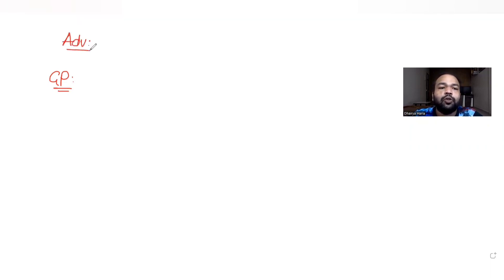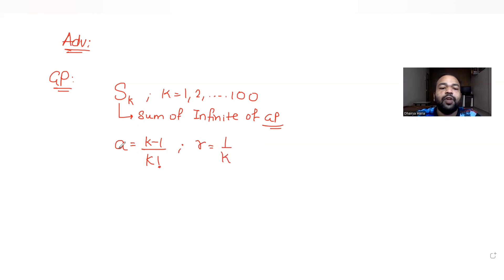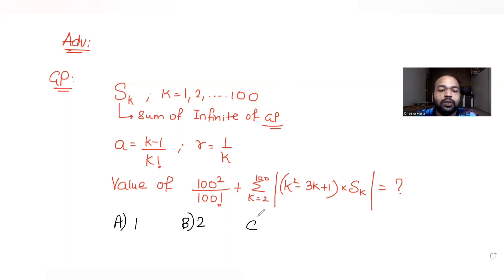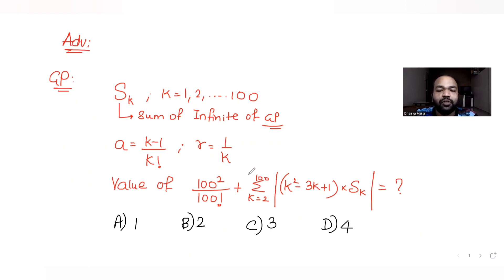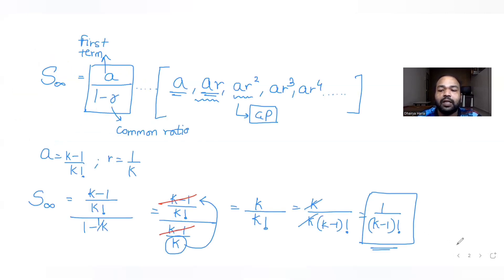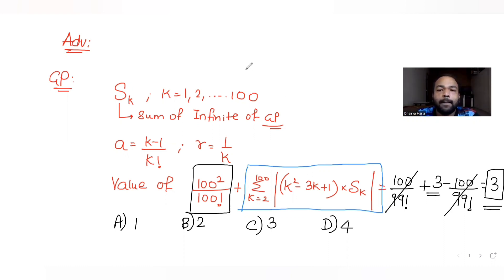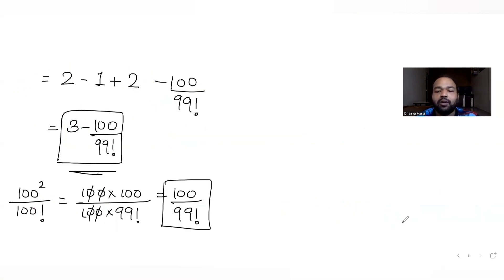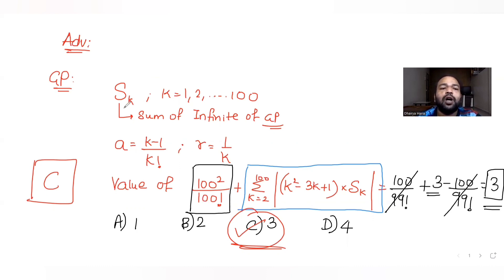Let S_k, k=1,2,....100, denote the sum of the infinite geometric series whose first term is k-1/k!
Let S_k, k=1,2, 100 , denote the sum of the infinite geometric series whose first term is k-1/k! and the common ratio is 1/k.
Then the value of 100^2/100! + Sum from k=2 to 100 |(k^2-3k+1) S_k| is: _____?
A. 1
B. 2
C. 3
D. 4